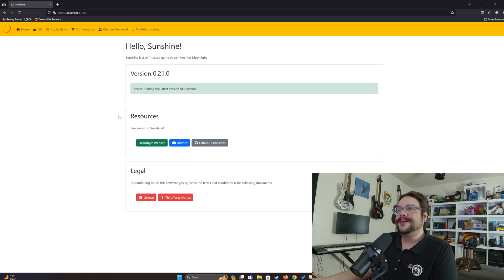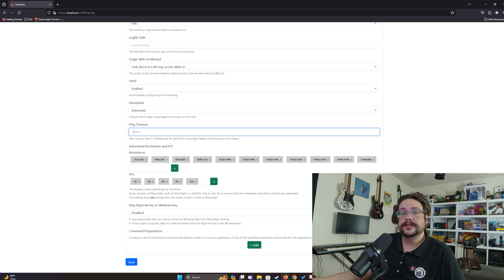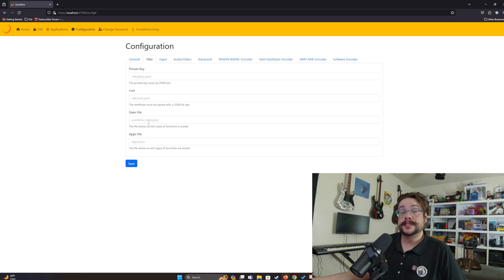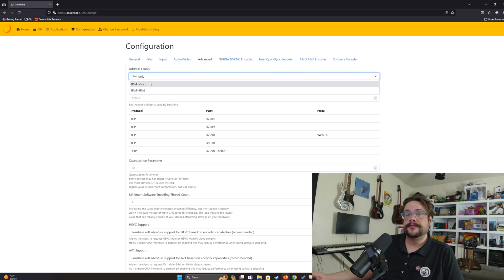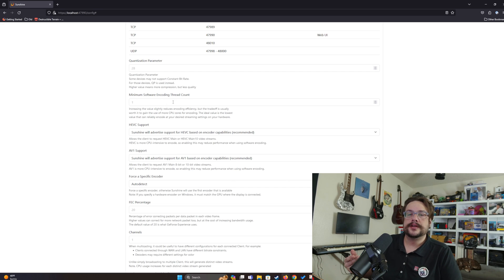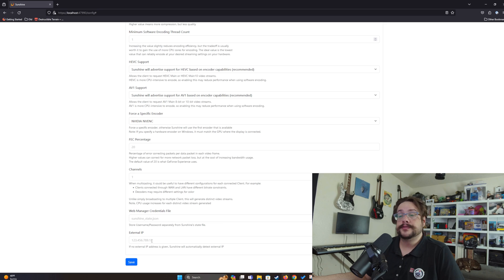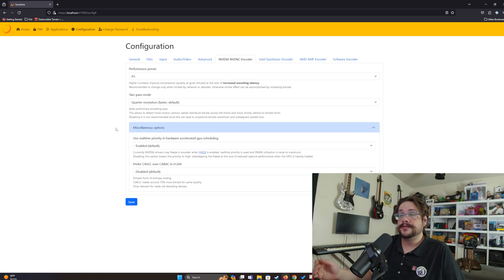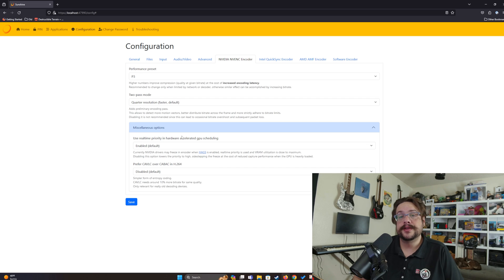Configuring Sunshine v0.21 for NVIDIA GPUs (In Depth/Explainer)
00:00 - Intro
00:30 - General Tab
05:15 - Files Tab
05:30 - Input Tab
06:27 - Audio/Video Tab
07:43 - Advanced Tab
11:46 - NVIDIA NVENC Encoder Tab - Affiliate Disclosure: This video may contain affiliate links. If you purchase through these links, I may earn a small commission at no extra cost to you. This helps support the channel and allows me to keep creating content. Thank you for your support!